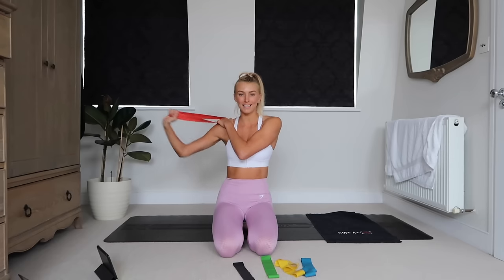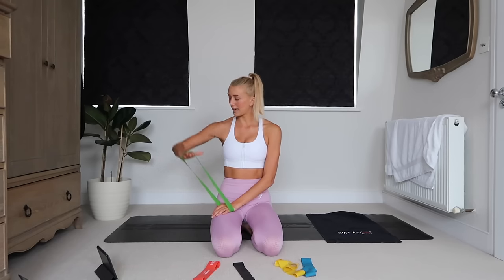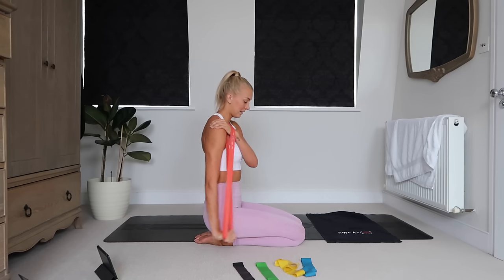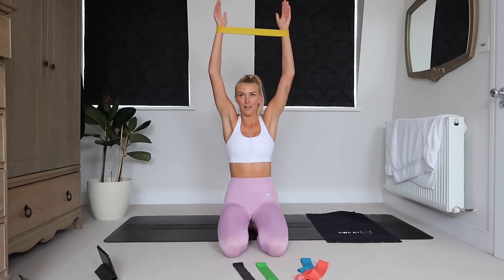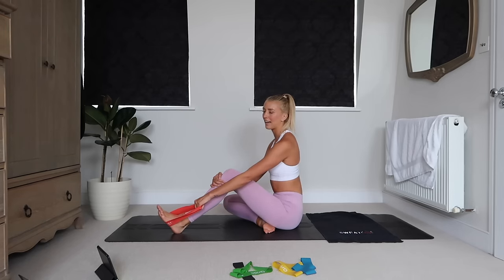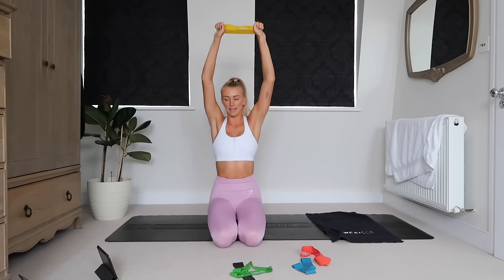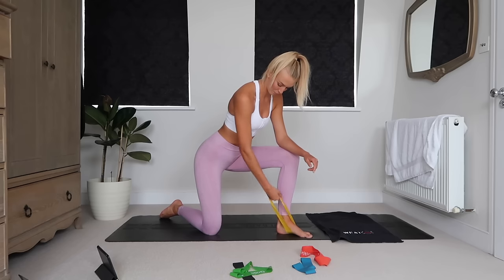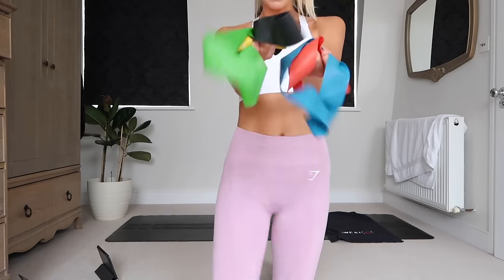15 Minute NO REPEAT Mini Resistance Band Upper Body Workout!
Follow along with me as I take you through a real time 15 minute mini resistance band/small looped resistance band upper body workout. It focuses on the shoulders, back and arms, plus it's low impact, no repeat and beginner friendly!

The bands

Sustainable, ethical and beautiful.